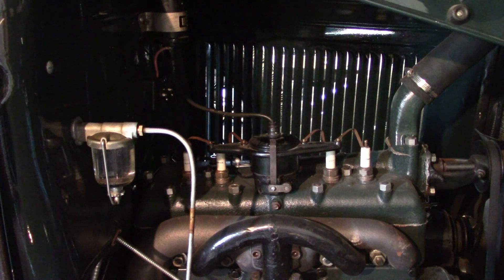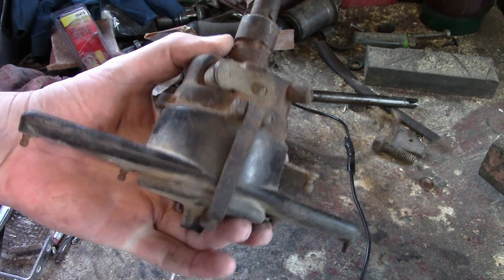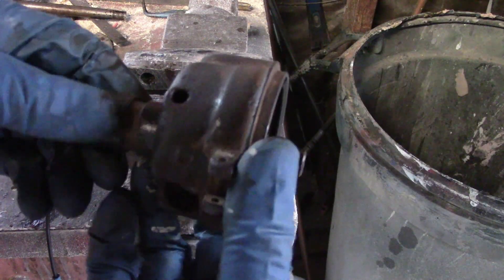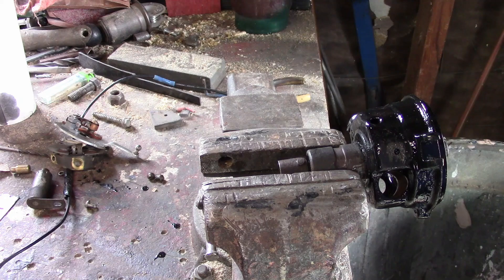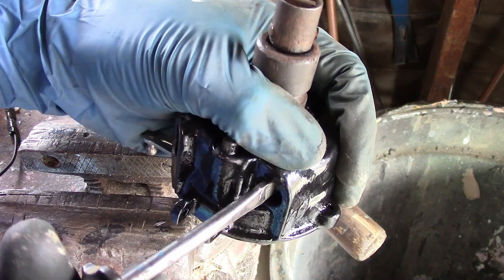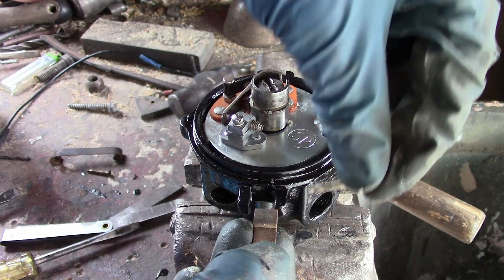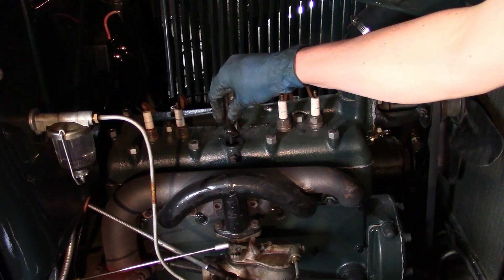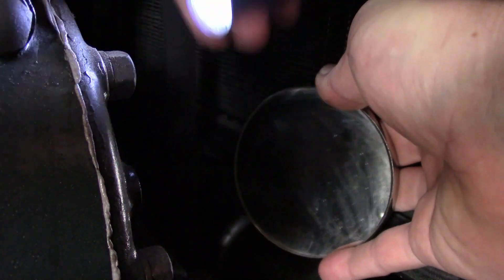Fixing a Ford Model "A" ignition system. Part 1. Distributor.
This is a 1930 Ford Model "A" with a few problems. The distributor casting is cracked and I replace it with a better original in this video. In the next video I wire the ignition switch.